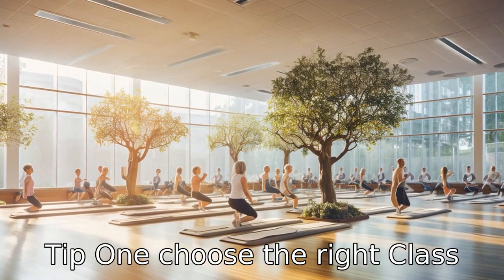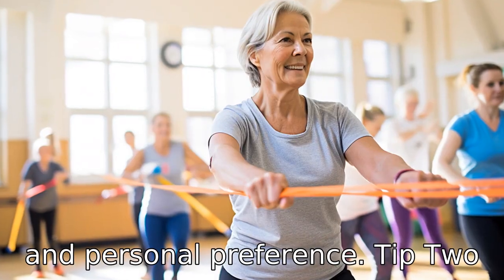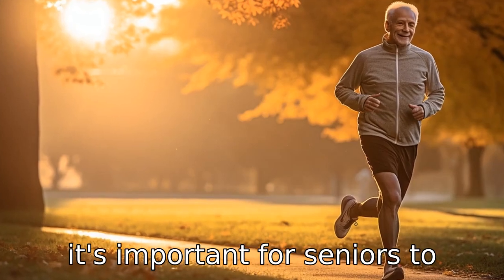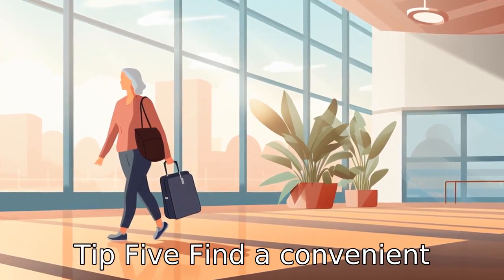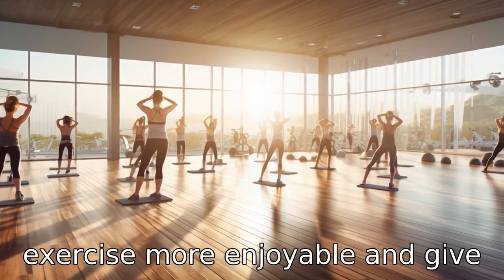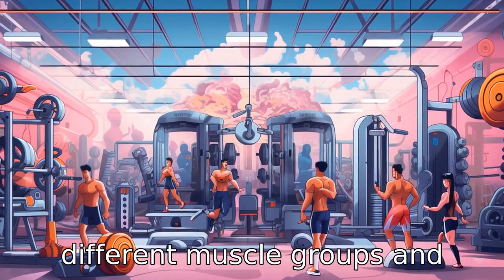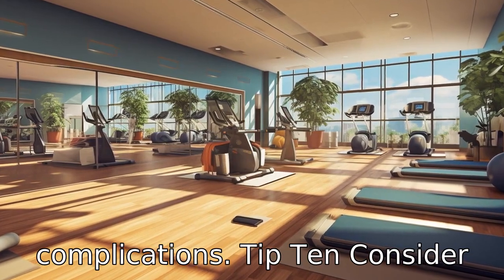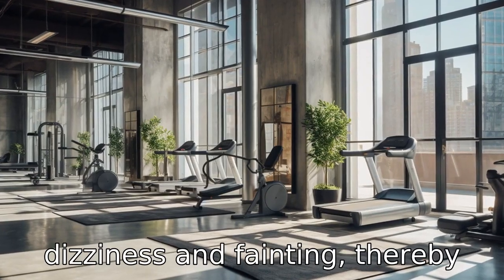11 Tips On Exercise Classes For Seniors Near Me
Learn key tips to select the right exercise class as a senior in this video! From choosing age-appropriate classes, seeking certified trainers, understanding the importance of starting at an own pace, to prioritizing small class sizes and convenient locations, we cover everything you need for a productive, safe, and enjoyable workout experience. Discover the benefits of making exercise social, balancing activities, diversifying workouts, proper warm-ups, cool-downs, and much more. Let's ensure your fitness journey is tailored to your specific needs to maintain and improve your wellbeing as a senior. Get started now!